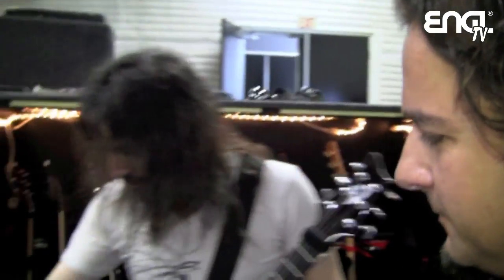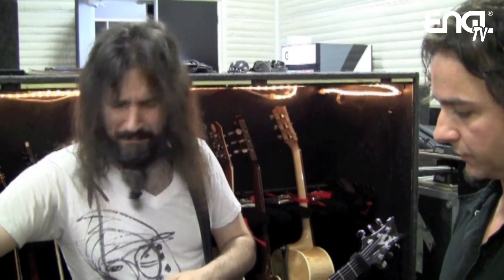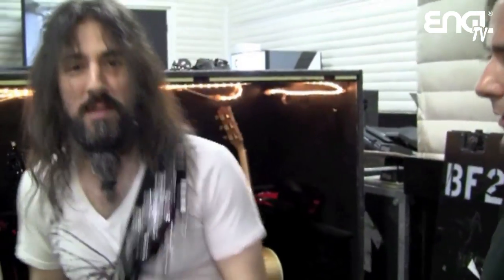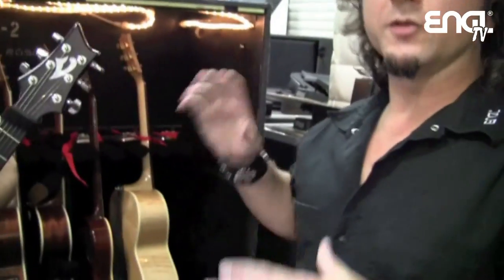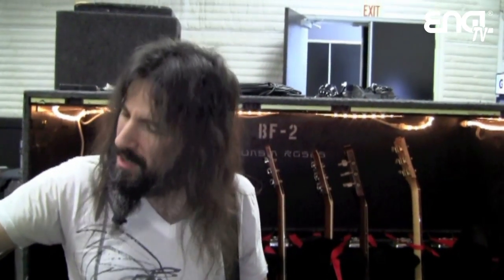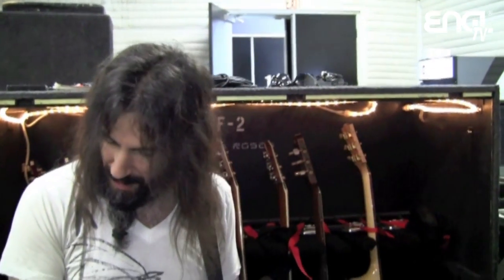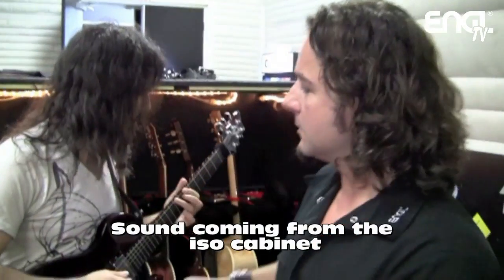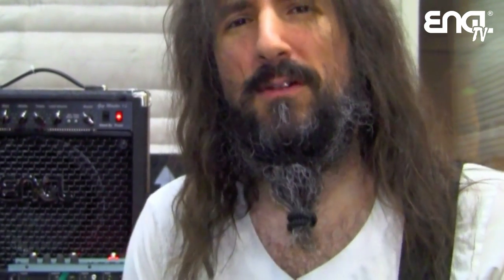Engl TV Guns n Roses Ron Thal geartalk.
Engl amplifiers Artist Relations director Michael Berger is talking with Ron Bumblefoot Thal during a Tour rehearsal in Los Angeles about his Engl rig.